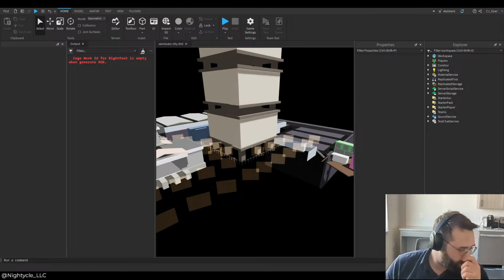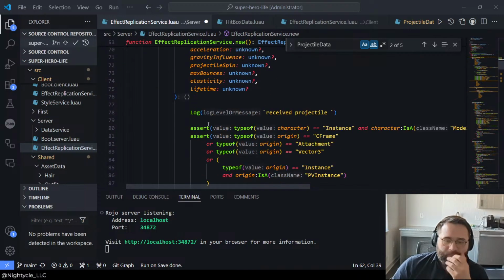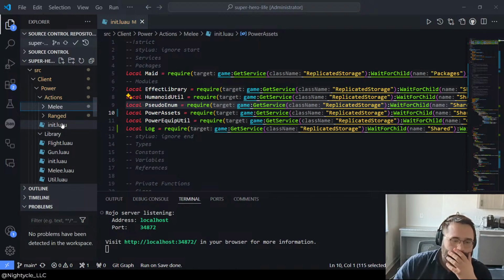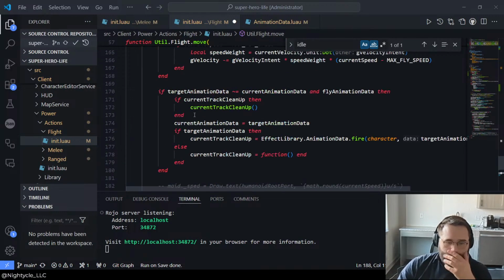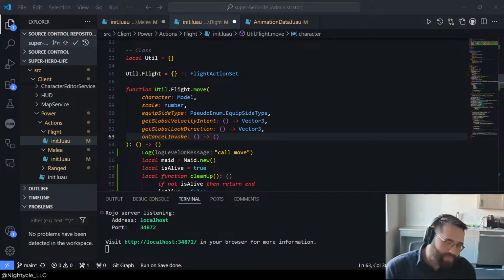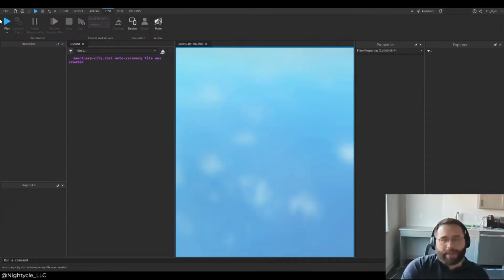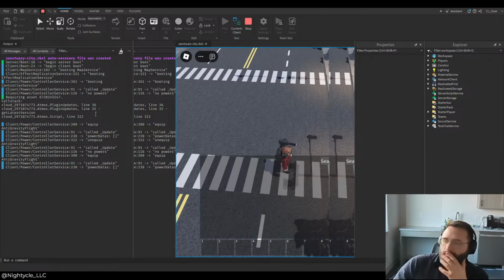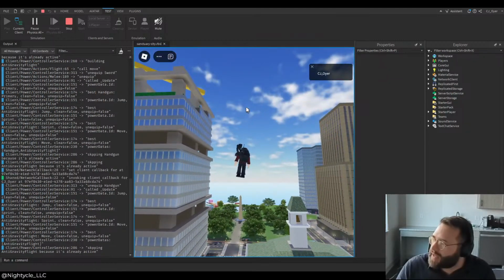Remaking SHL2: Layering Powers V